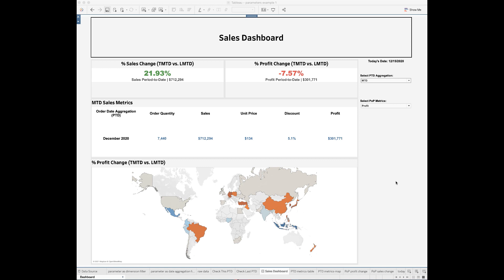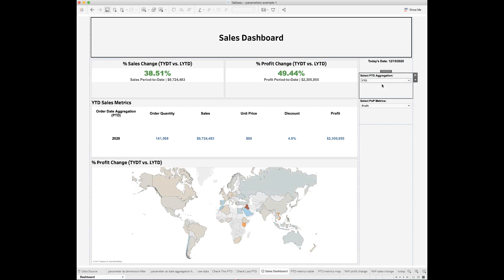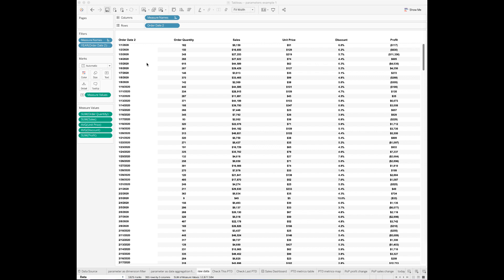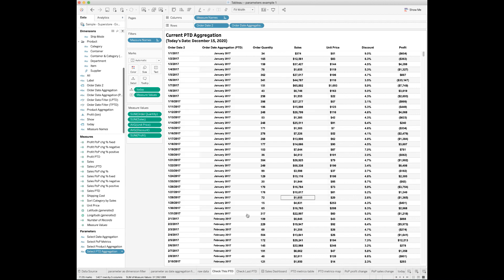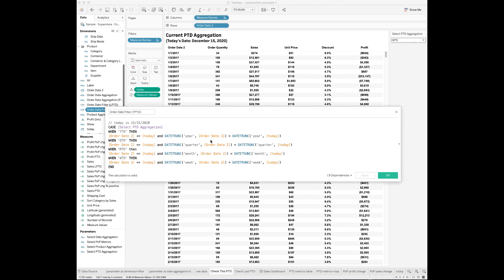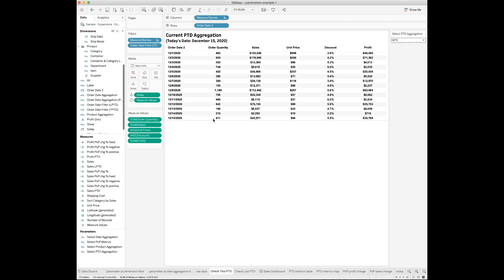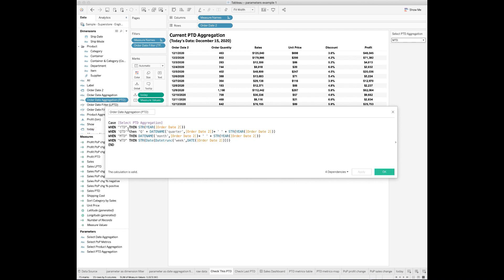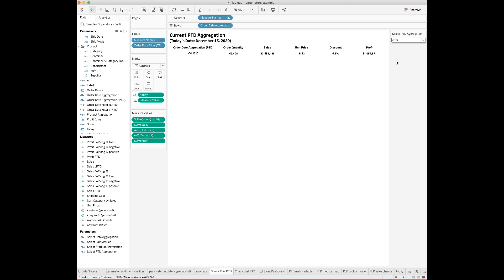Tableau Dynamic Period to Date Calculations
Hello everyone! In this video, I'll show you how to perform the dynamic period to date calculations using the parameter and calculated fields in Tableau.